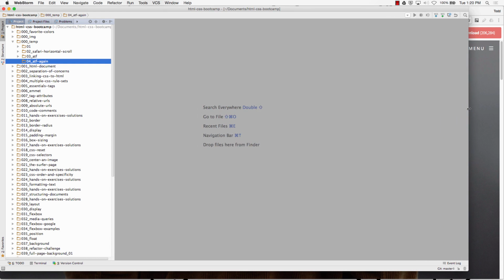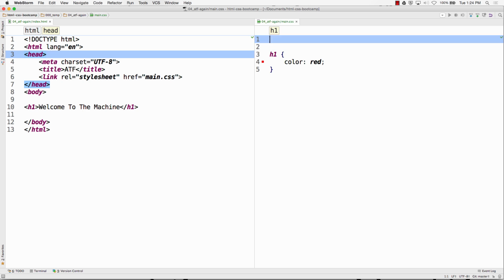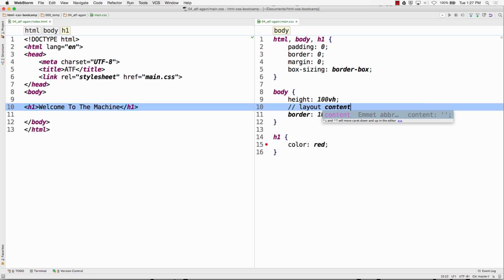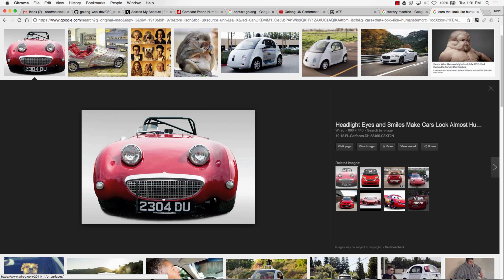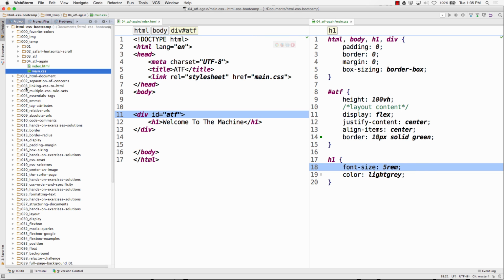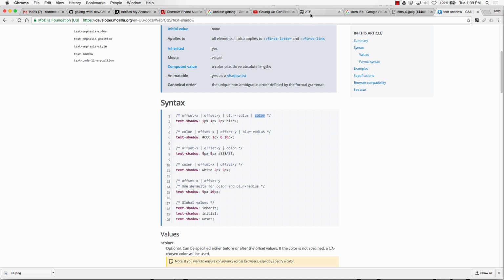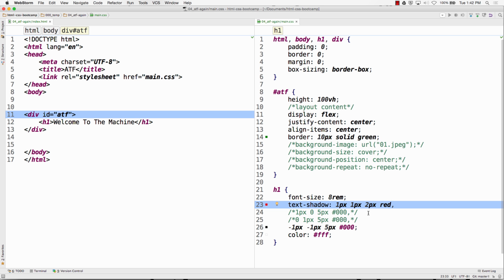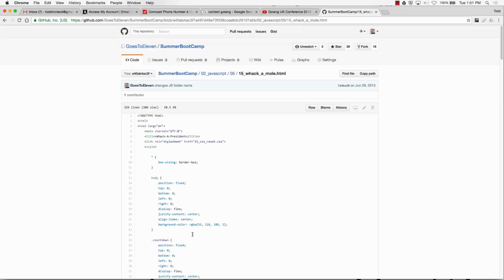How to Make a Website